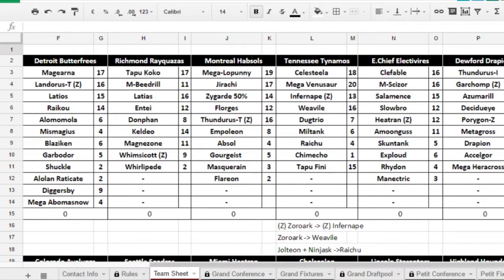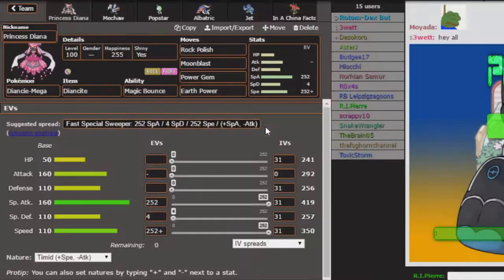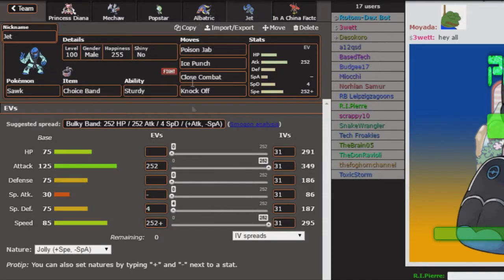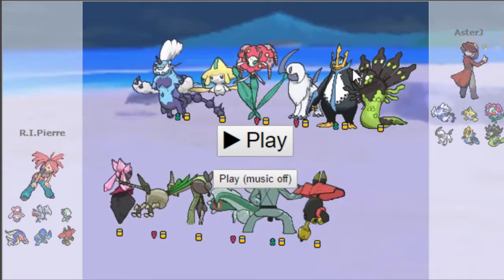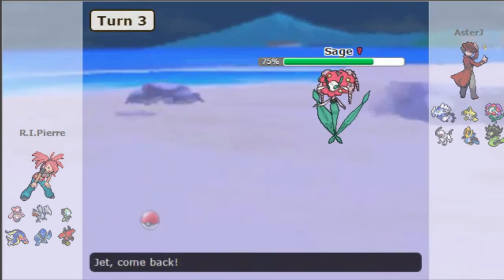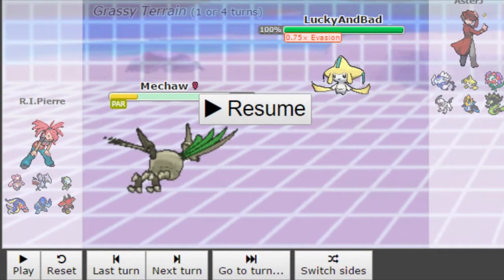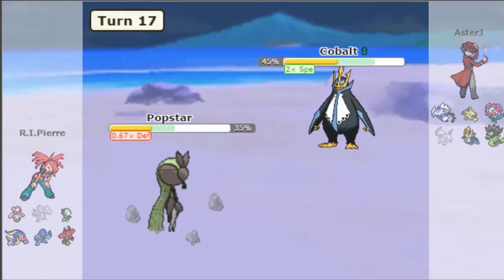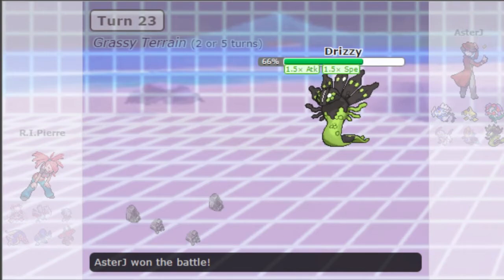GPC S6 Week 2: VCU Reshirams (1-0) vs. Montreal Habsols (1-0)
►*READ ME*◄
Hey everyone! Week 2 is upon us and this week we take on aster and his Montreal Habsols after returning to league play last week with a good win on Gareth. Hopefully we can keep it up as we go through this tough season.

►NNID: Rosa.I.Pierre
►Skype: Swagking.Diddy (Tell Me Who You Are When Sending Req)
►Want to WiFi? Try Twitter if you can't get me.